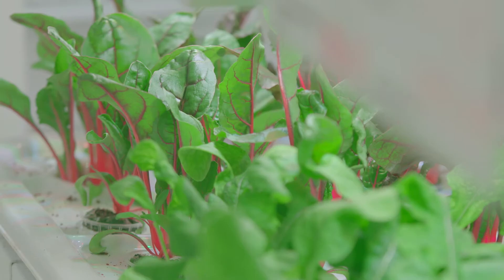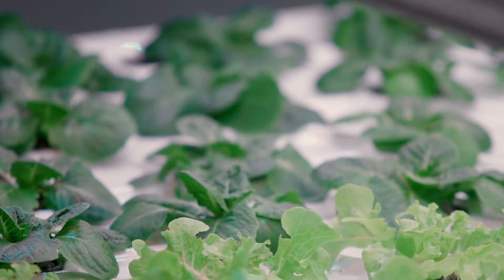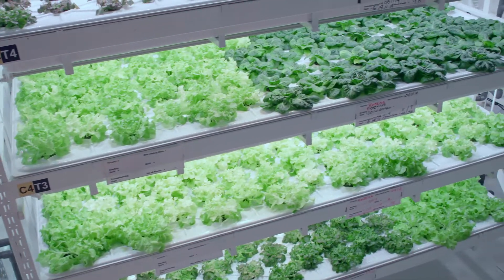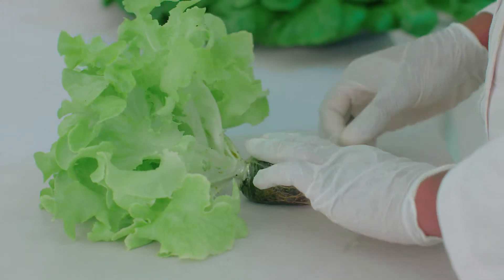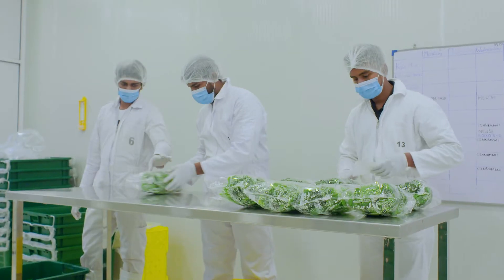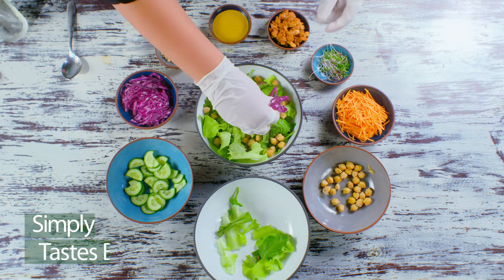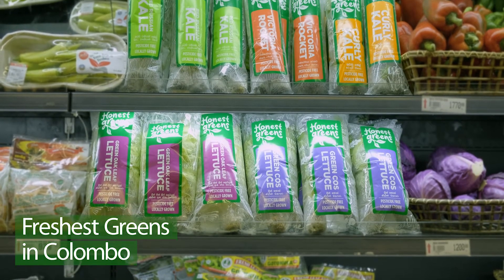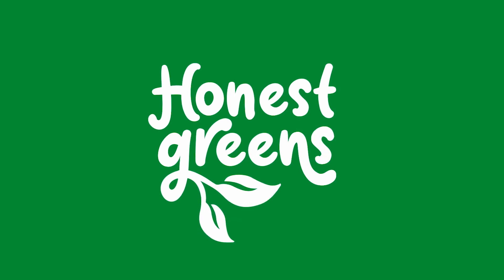Honest Greens - Corporate Video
Directed and Produced by Sohan de Silva
DOP : Kapila Sugath
Editor and Colourist : Hashan Sampath
Sound Engineer : Kasun Sandarage
GFX : Gayan Gunasekera
Client : GIZ